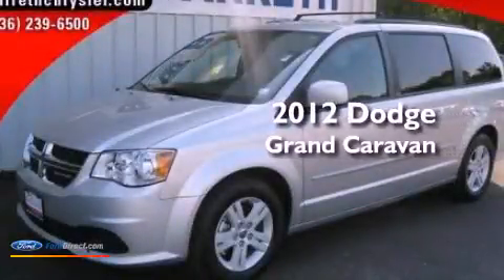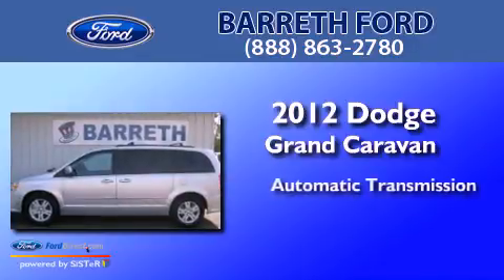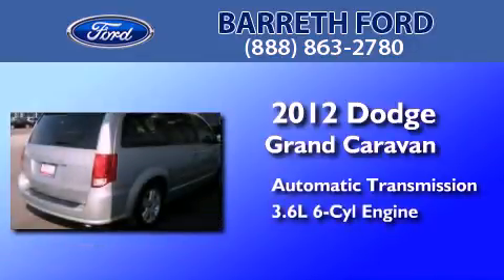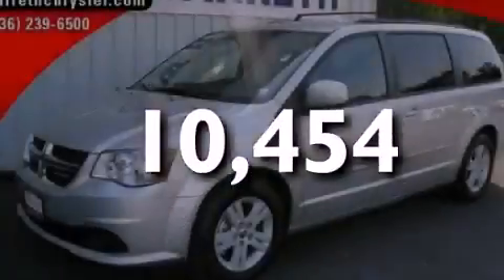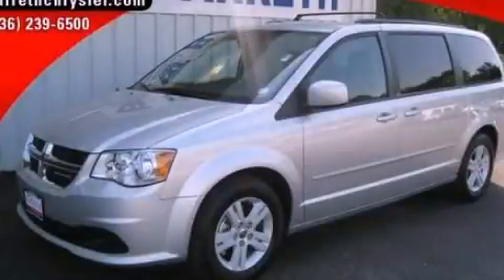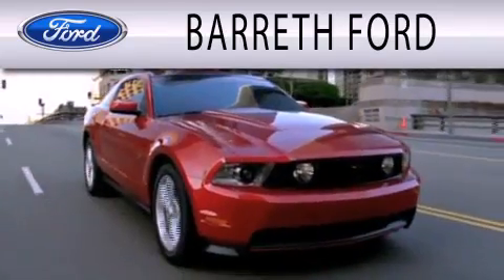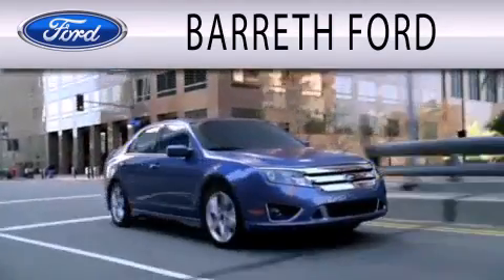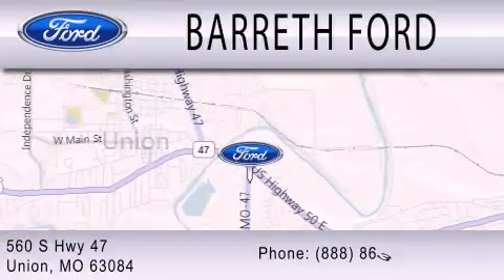Used 2012 DODGE GRAND CARAVAN Union MO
Year : 2012
 Make : DODGE
 Model : GRAND CARAVAN
 Engine : 3.6L V6 24V MPFI DOHC FLEXIBLE FUEL
 Trans . : AUTOMATIC
 Exterior : BRIGHT SILVER METALLIC
 Miles : 10,454
 Interior : BLACK / LIGHT GRAYSTONE
 Stock : 12463A